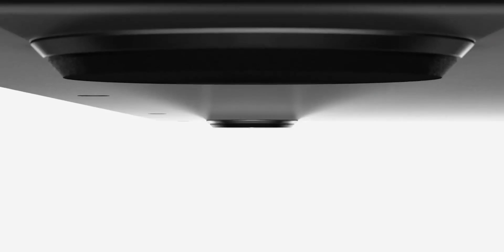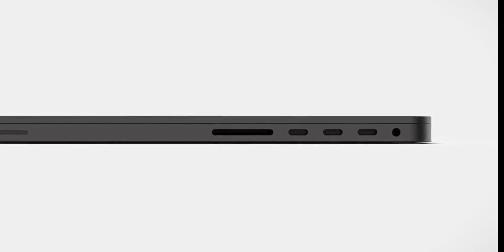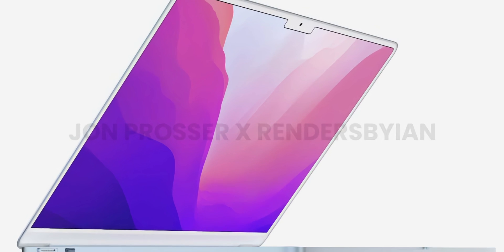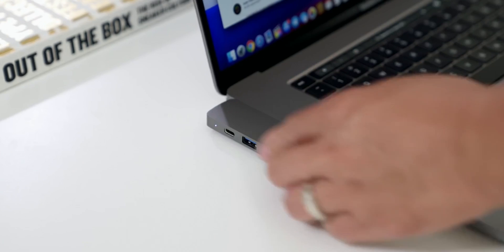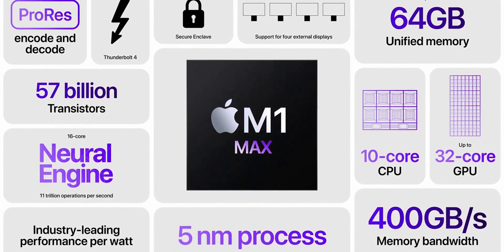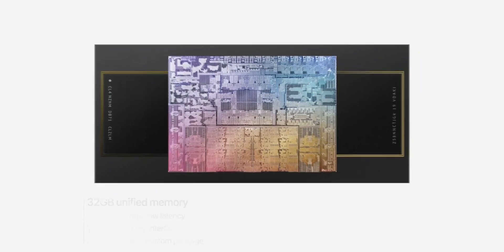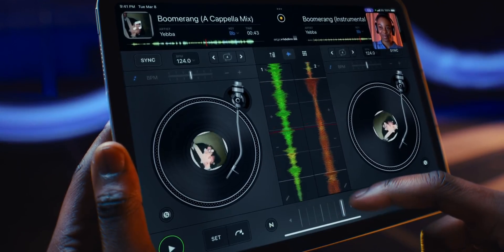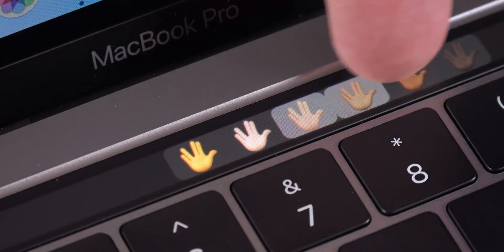MacBook Air M2 2022 – NEW DESIGN, RELEASE DATE, PRICES, FEATURES & SPECS ■ ALL THE RUMORS AND LEAKS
Time Codes:
00:00 Intro
00:30 Design
01:24 Display
02:02 MacBook "Air"?
02:30 Keyboard
02:46 Camera
03:02 SD Card Reader and HDMI
03:24 Apple silicon M2
04:21 Renders
04:35 Release Date & Price
05:13 Conclusions

So, this week, the Cupertino company Apple introduced the new iPhone SE 3 (2022), iMac Studio in two versions and, of course, the updated iPad Air 2022. But I am absolutely sure that many users were waiting for the announcement of the MacBook Pro Lite and MacBook as well. Air 2022. I think that the new MacBook will still be shown this year and it will be much more interesting than you could imagine. First of all, he will receive the same apple Silicon M1 processor, not M2. By the way, there is no question of any M1 Pro, M1 Max and M1 Ultra from Mac Studio. This is logical, because something similar will need to be installed in the macBook Pro 13 2022, and even in the iMac Pro 27 or even in the Mac Pro. Only the estimated price of the future novelty remains terrible, especially if you are interested in the price tag not in dollars, but in hryvnias. Moreover, in Russia there will be no possibility to officially buy apple for a very long time. However, in this video I will tell you about the design and characteristics of the new macbook air air (air), and also touch on important topics such as price and announcement date (release date). We are waiting for the new macbook air in anticipation of the release of the iPhone 14 Mini, iPhone 14 Max, iPhone 14, iPhone 14 Pro and iPhone 14 Pro Max.